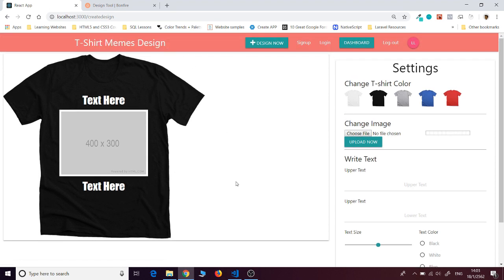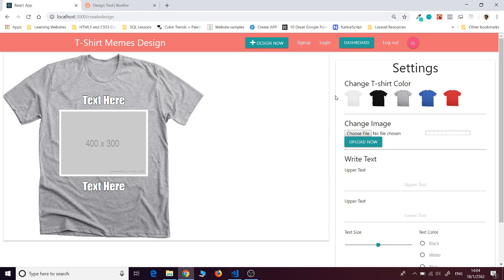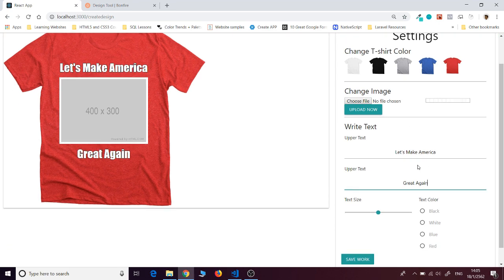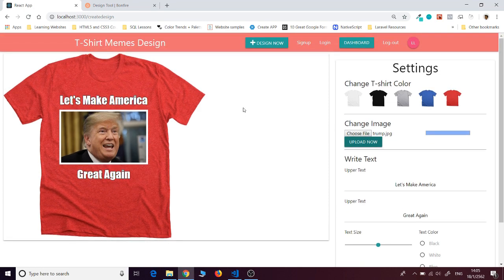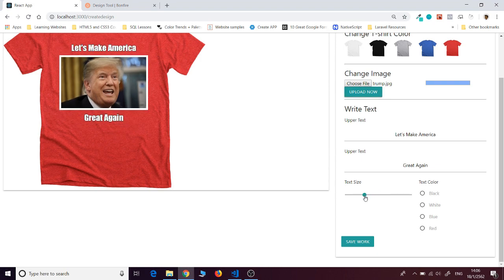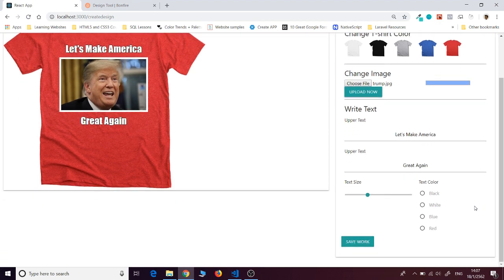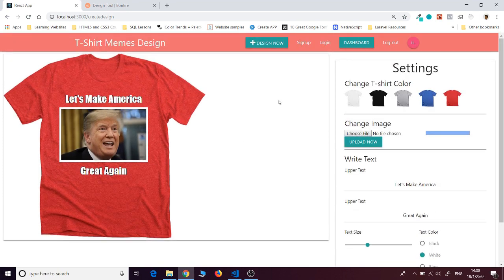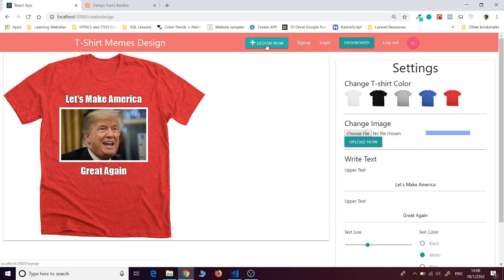Build Real Project with ReactJS in 2019 - Project Intro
In this tutorial, we'll gonna be building a simple yet useful ReactJS. I called this project Tshirt-Memes-Design.

In this series, we'll gonna be learning about How to install ReactJS in our system, use Bootstrap 4 and create firebase storage.

We'll also be learning how to upload image from our react application in to firebase storage.

We''ll also learn firebase authentication.

And later, we also implement react-redux to manage our state.

PREREQUISITE:

You should have at least good understanding about ReactJS and Bootstrap4